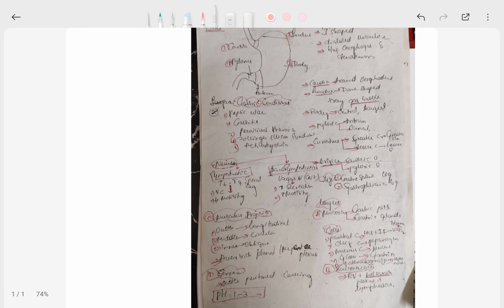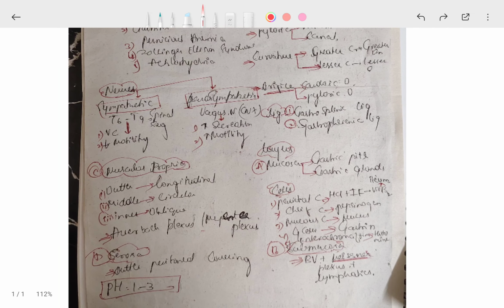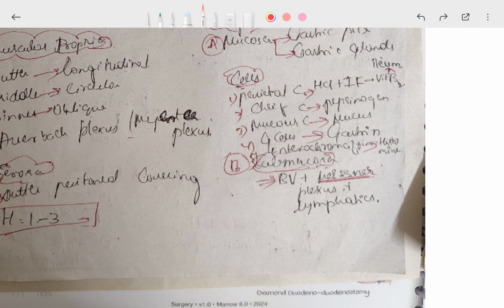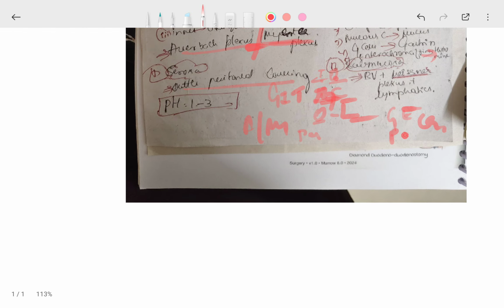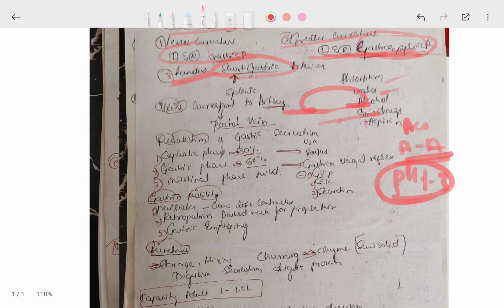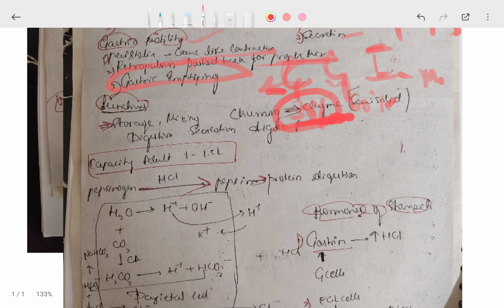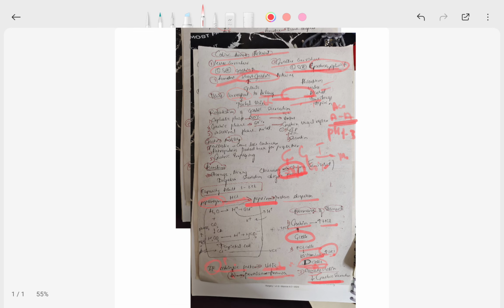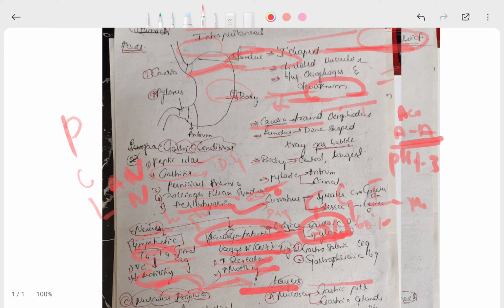Anatomy of stomach